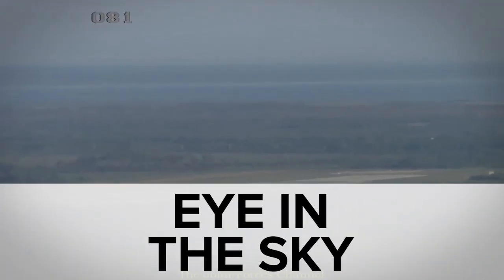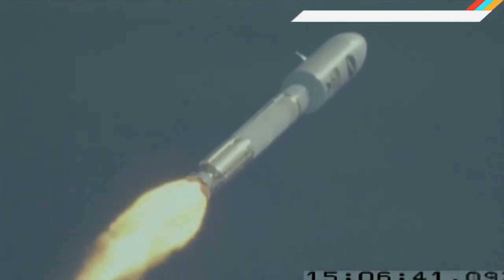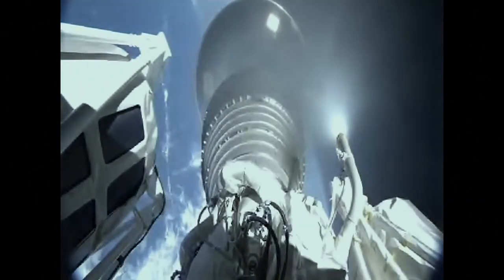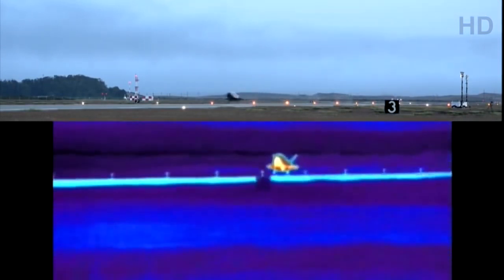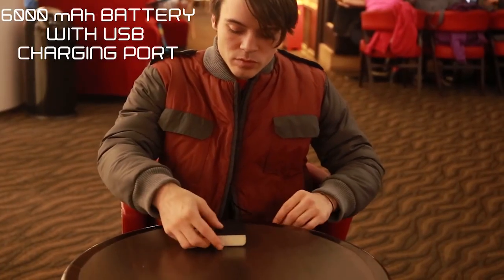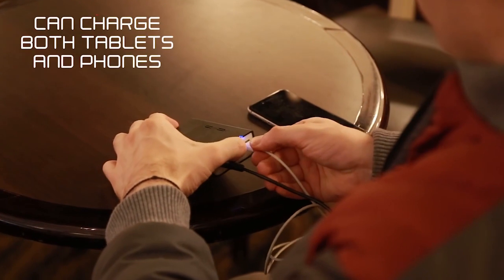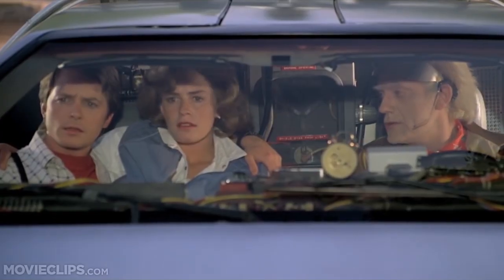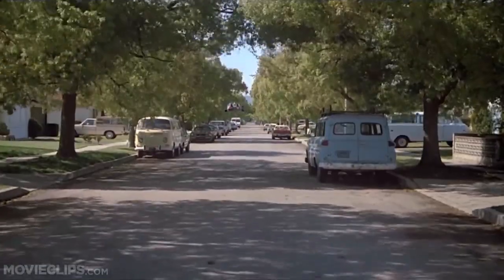A 'Back to the Future' jacket and the super-secret space shuttle returned | ICYMI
While manned shuttle missions ended back in 2011, the US government is still sending reusable spacecraft into orbit. This past weekend the X-37B Orbital Test Vehicle returned from its super secret two year mission. Speculation about what the craft was doing up there all this time ranges from testing autonomous navigation system to evaluating if the X-37B is suitable for surveillance.

Meanwhile back on earth, there's a kickstarter for a jacket inspired by Back to the Future. Based on the jacket Marty McFly wears in the future (which happened two years ago in 2015), the SDJ-02 coat drys itself off, can heat or cool its wearer, and has a battery pack and pockets for your tablet and smartphone. Sadly it doesn't have self-adjusting sleeves.